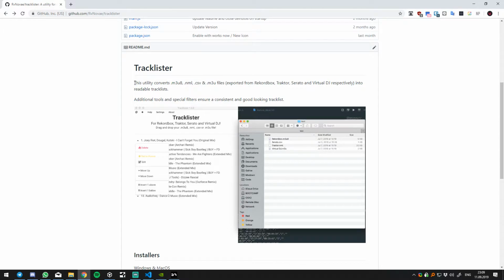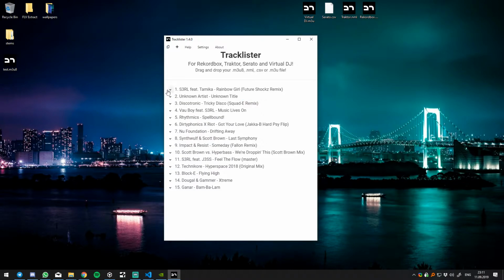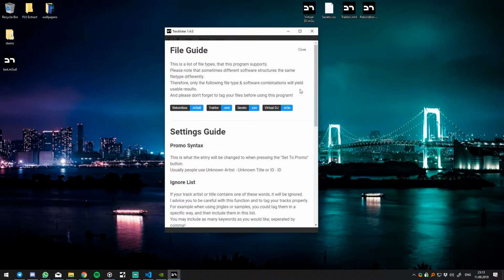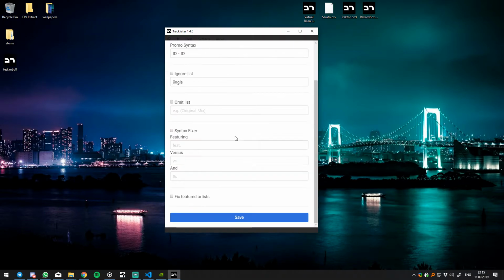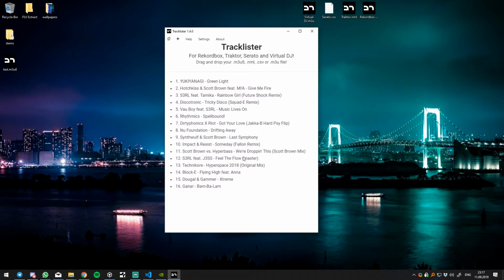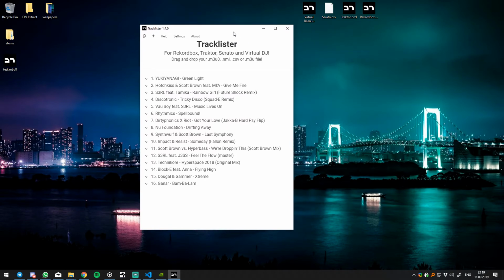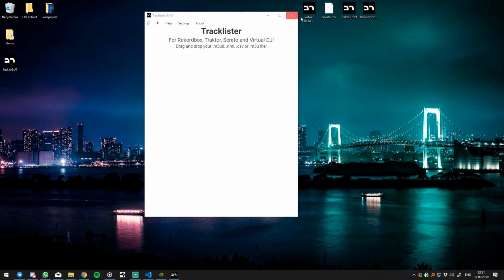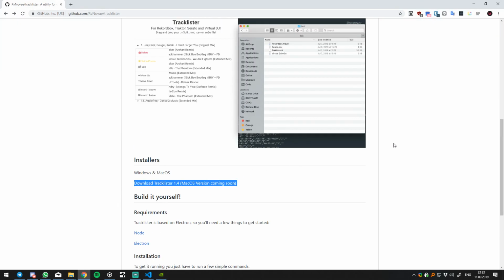Tracklister! The program no one asked for but I made anyway (Walkthrough)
Just a quick video showing you around Tracklister so you can see what it can and can't do, to see if it may be useful for you.

The only thing the guy in the video didn't say was that it is really straight forward.